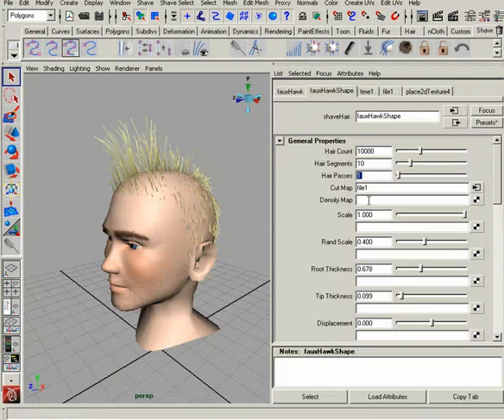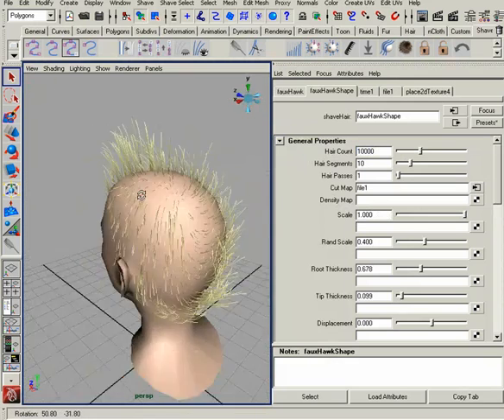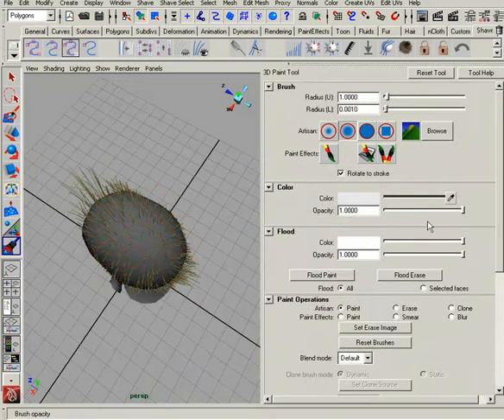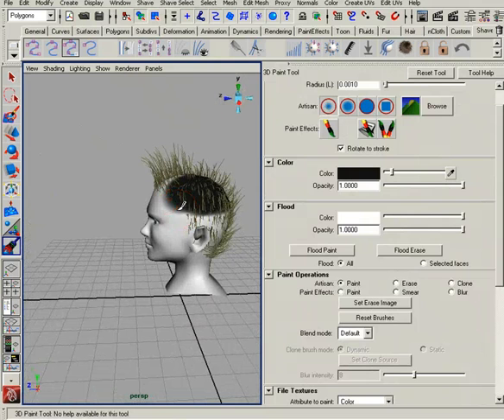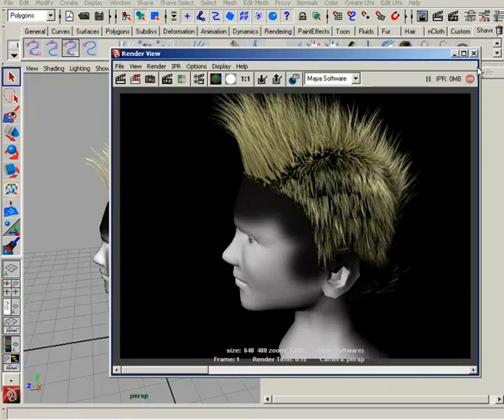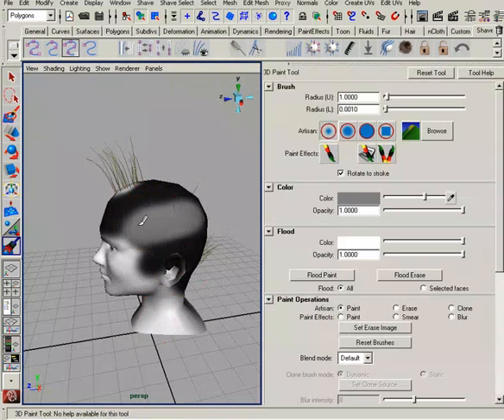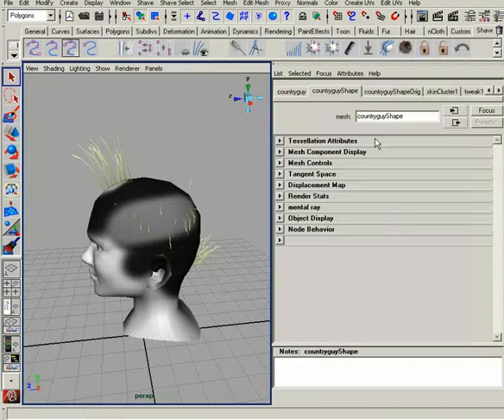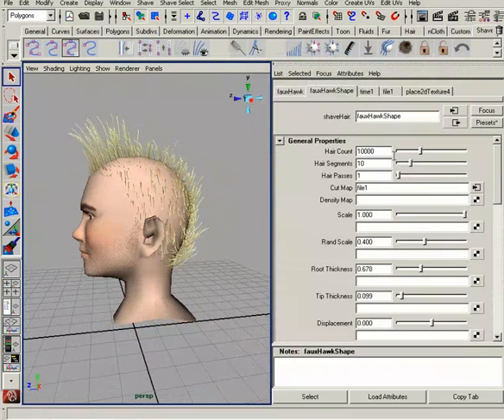21.Introduction to Shave and a Haircut for Maya 2007.mp4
To download project files